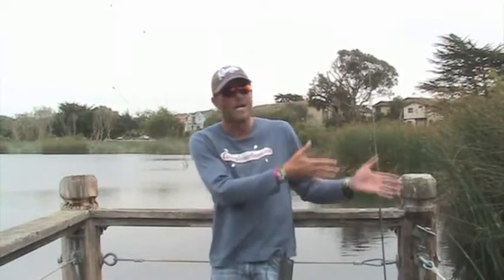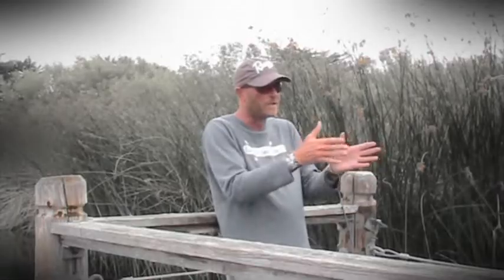The spot within the spot, Tips and Tricks by Central Coast Bass.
Central coast bass tips and tricks, videos shorts designed to help you catch more bass. When fishing a spot there will always be one key area. To download all our videos as a quality divx visit centralcoastbass.com Also check out our forum and blog. go to centralcoastbass.com and click the links at the bottom of our home page. Coming soon CCB custom baits.